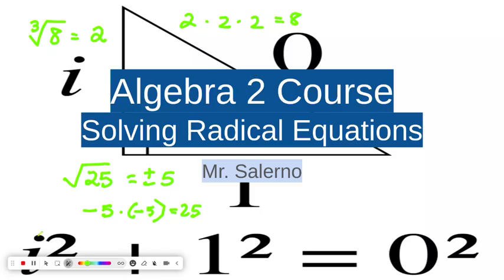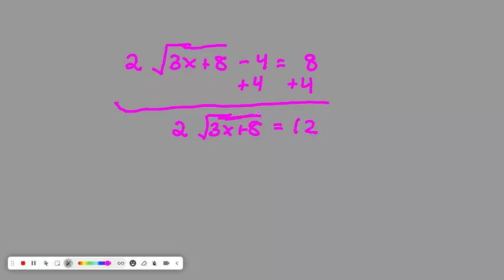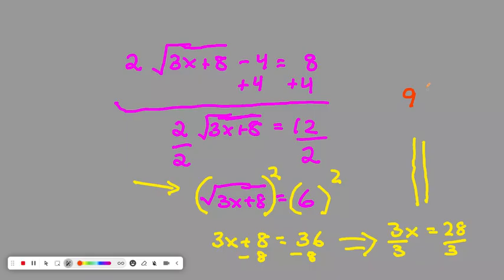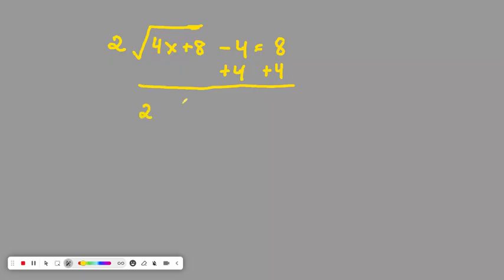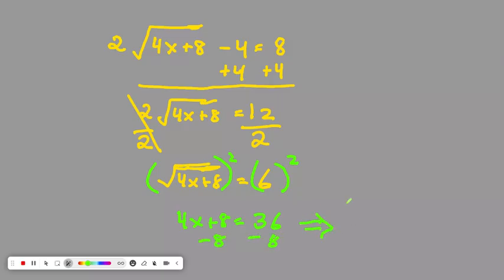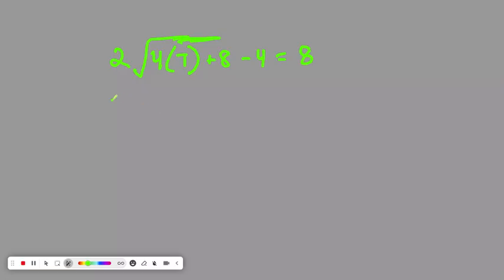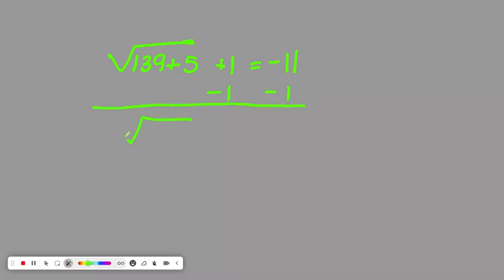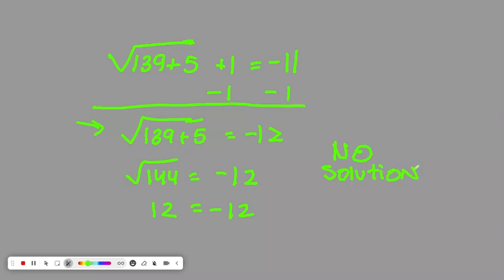Algebra 2: Radical Equations 1